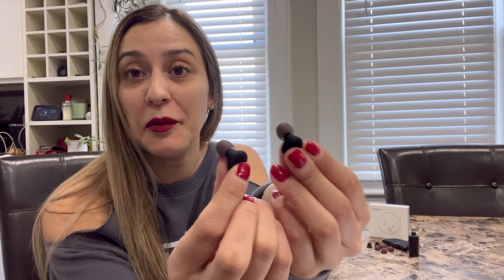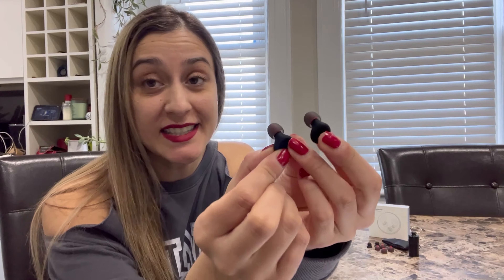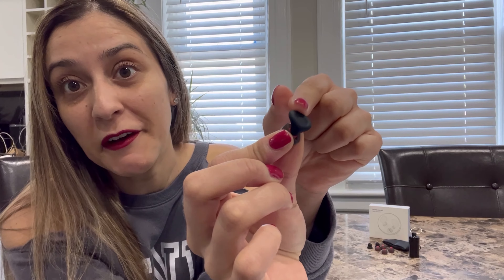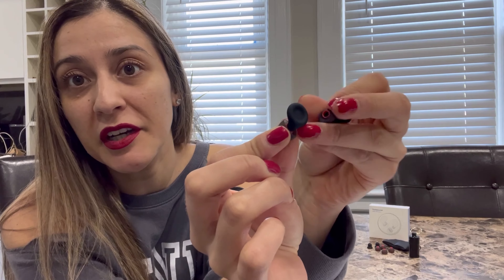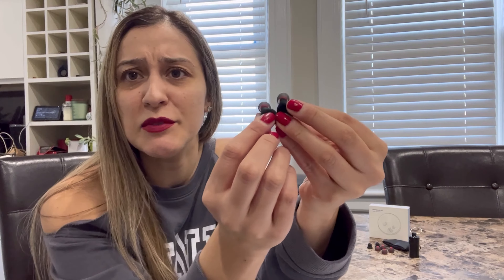Ultimate Ear Plugs Review Video:Sleeping, Concerts, Focus, Travel, Work & Noise Sensitivity Unveiled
📱 Amazon App📱